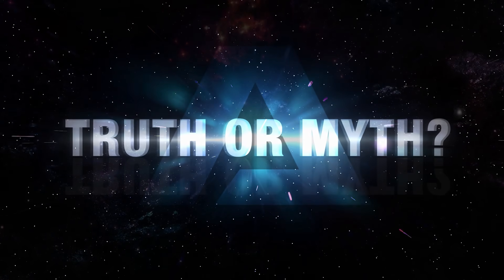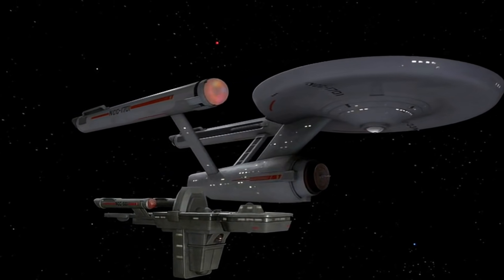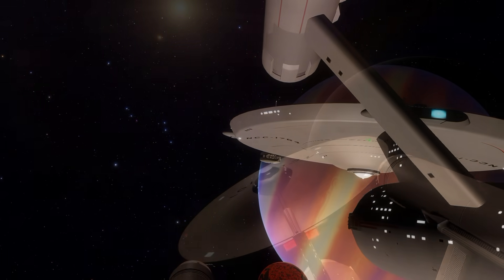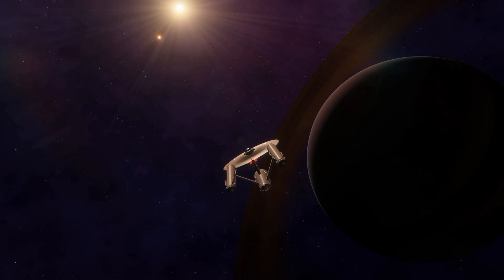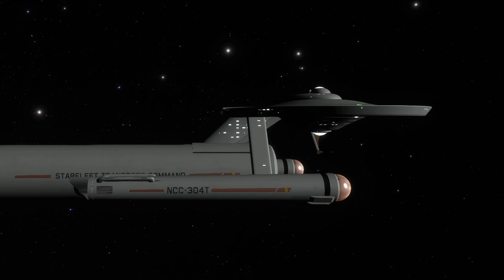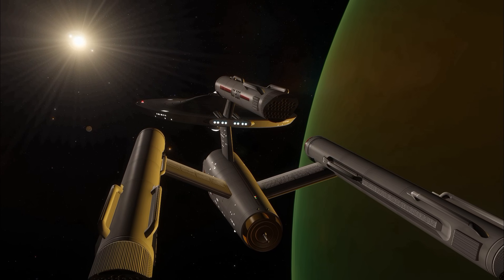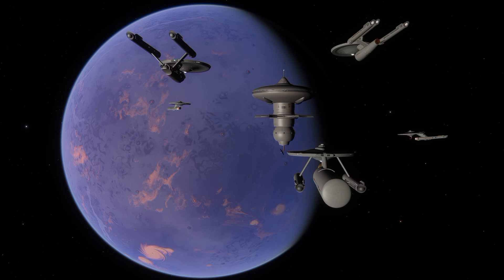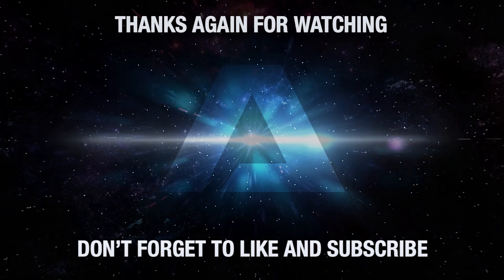(95)The Franz Joseph Designs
In today's episode of Truth OR Myth, we're taking a look at the Franz Joseph Starfleet Technical Manual Designs, in a now updated video from early in my channels career!  I hope you enjoy!

Like the Ship?  Try these Star Trek Space Engine Add Ons!

A proud member of the TrekSphere Family, a website for ALL your Trek Needs!